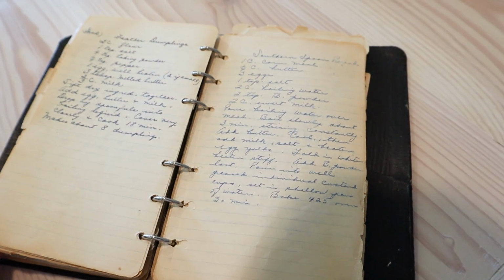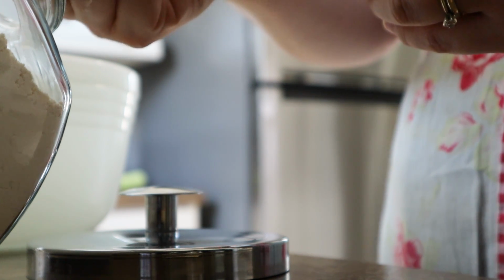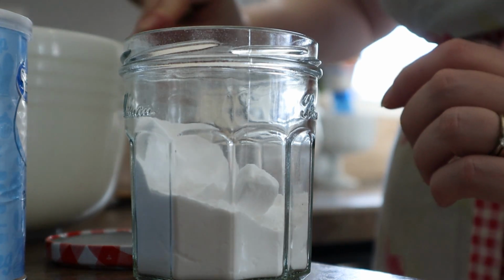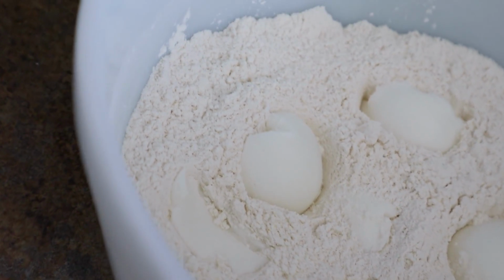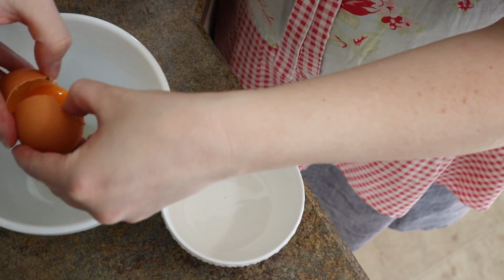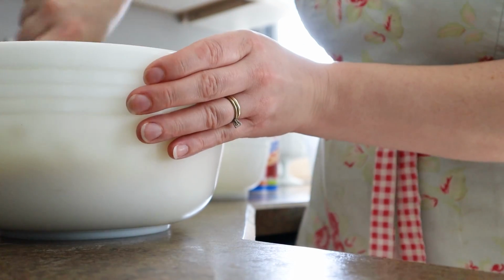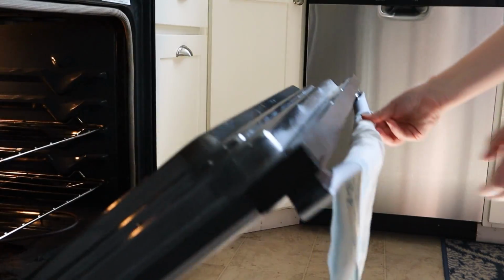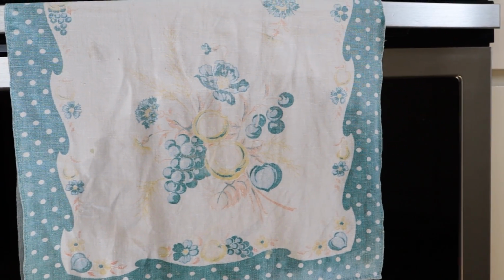1940's Baking: Vintage Recipe Collab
Today I am baking Buttermilk Muffins and participating in a Vintage Recipe Collab hosted by Nicole Northgarden. I used a recipe dating back to the 1940's and it is simple, nostalgic, and delicious! I have links for you to visit my friends and experience their vintage recipes below. I hope you enjoy!